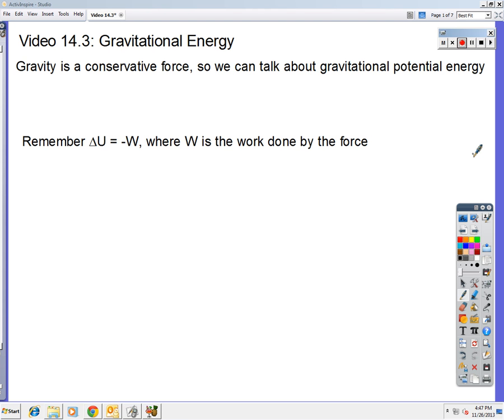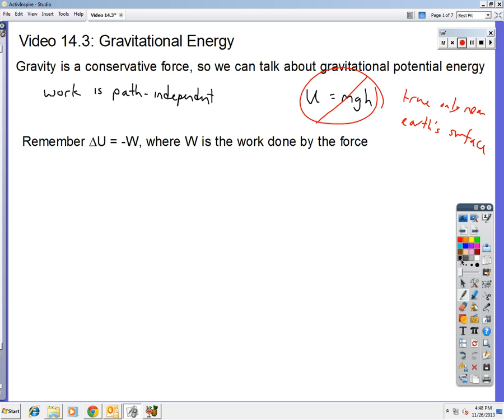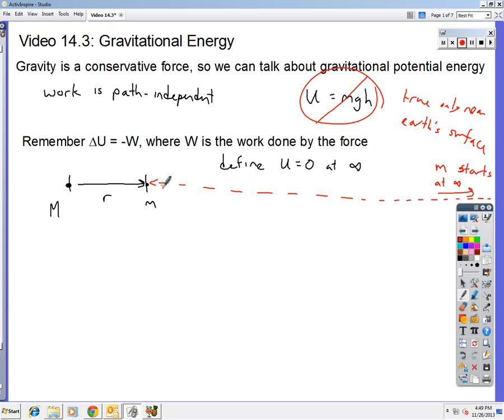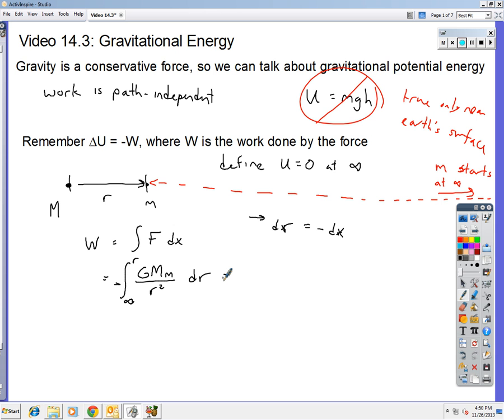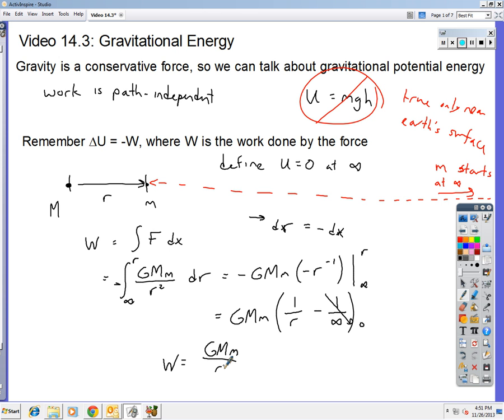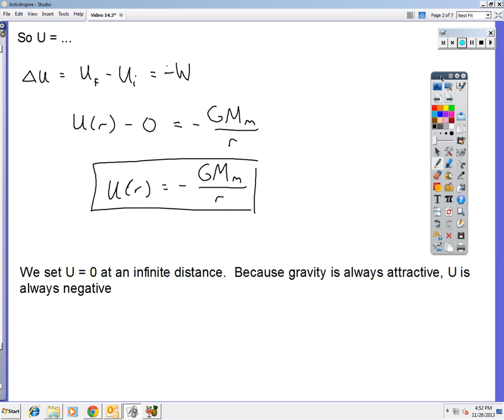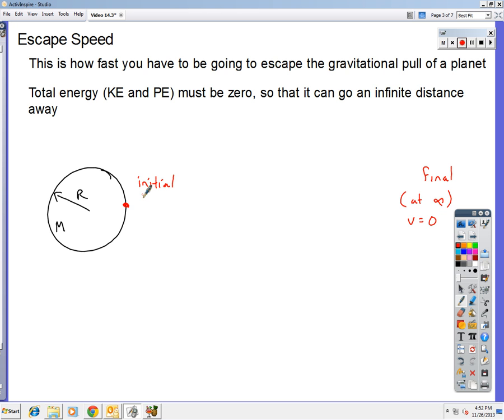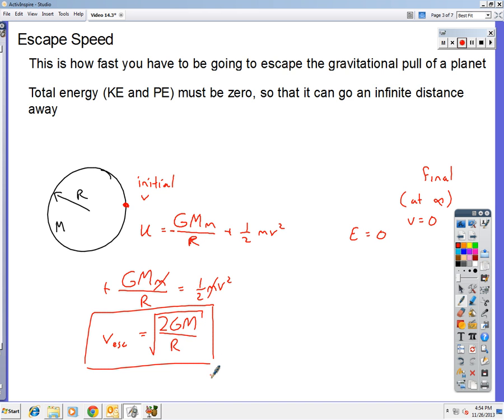Video 14.3: Gravitational Potential Energy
It isn't just mgh anymore.